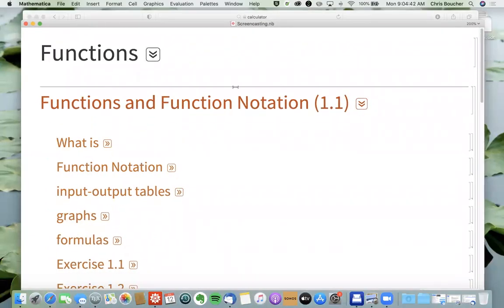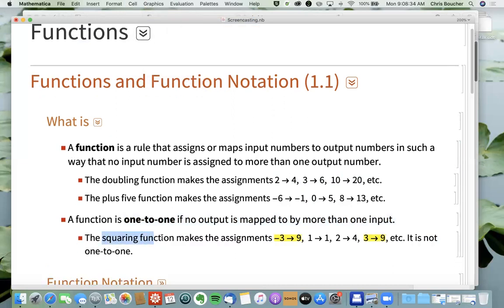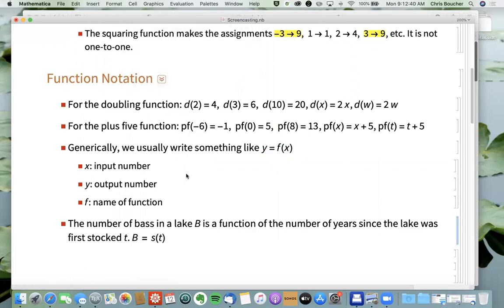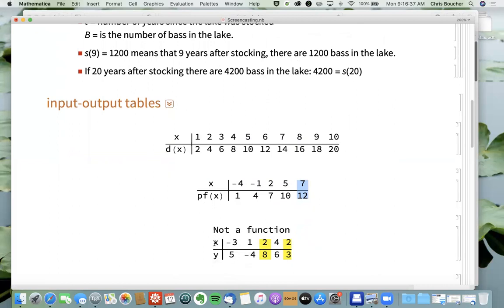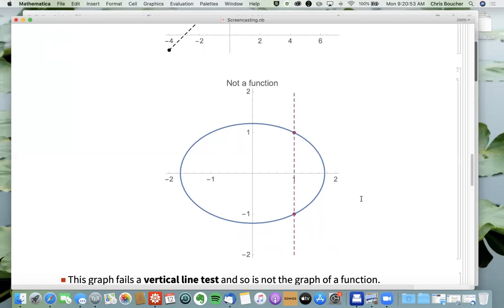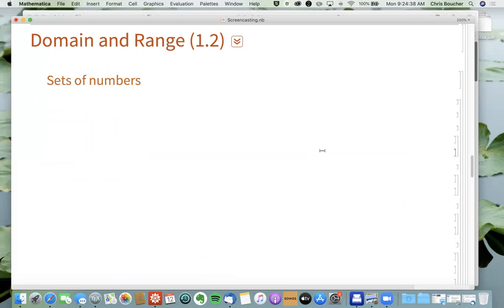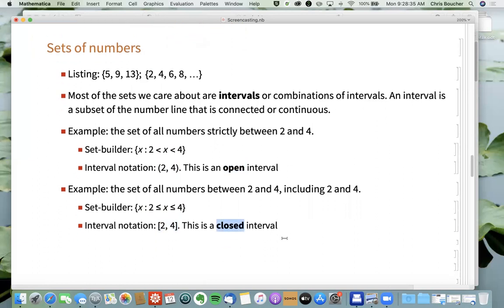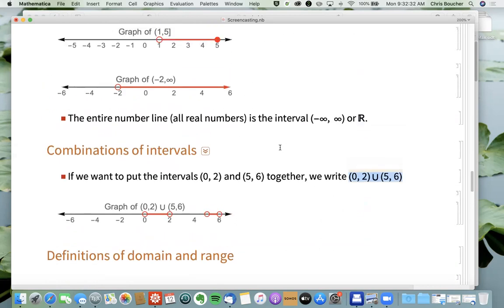Functions and Intervals